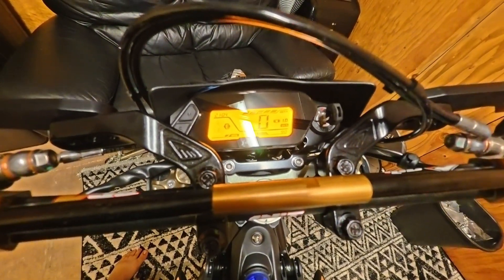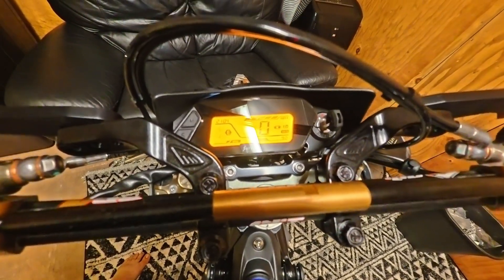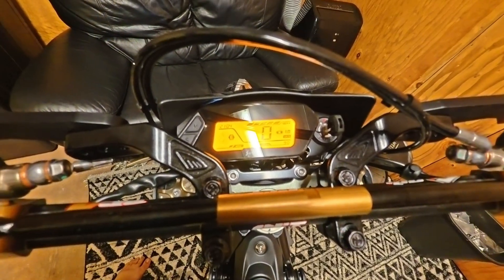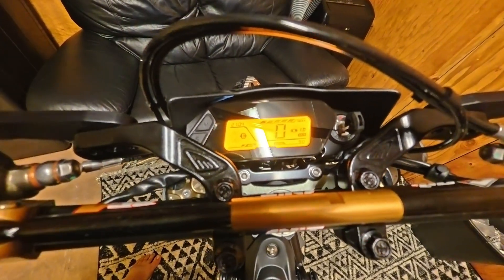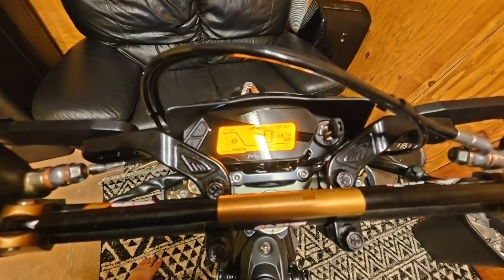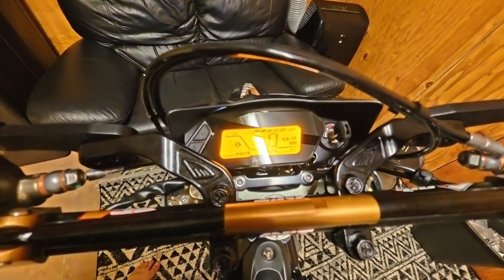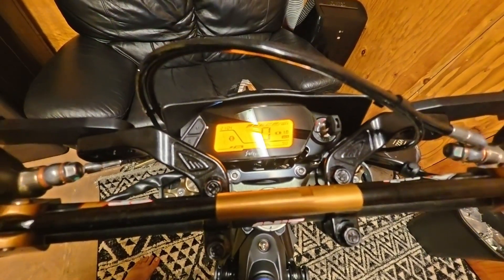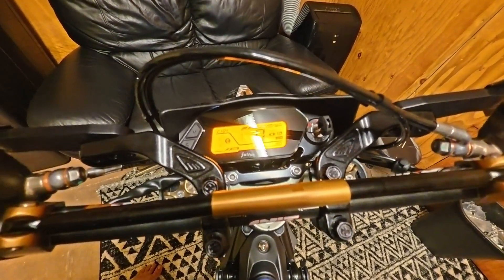2025 Surron Ultra Bee: How To Set Clock, Speedometer and Gear Ratio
How to set the clock, speedo and gear ratio on a 2025 ultra bee